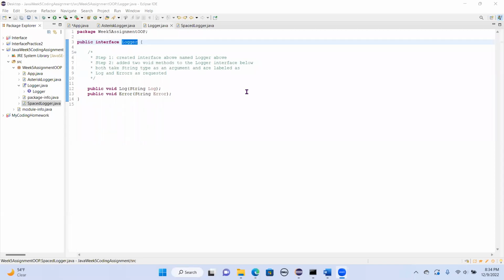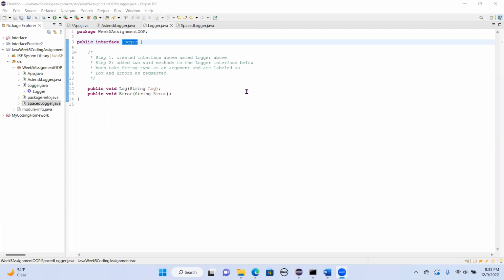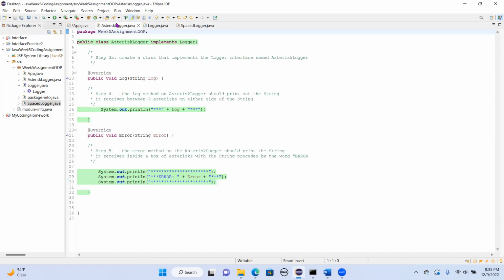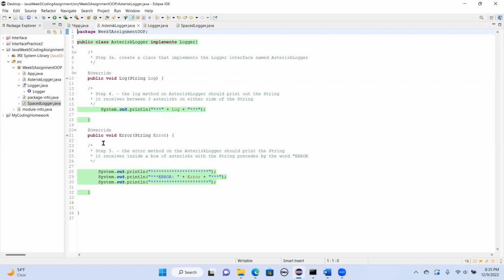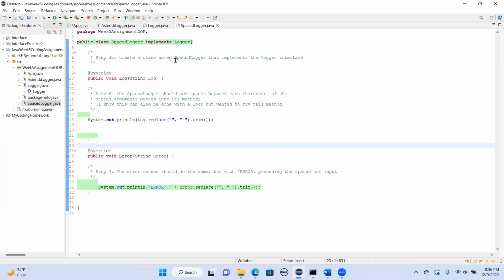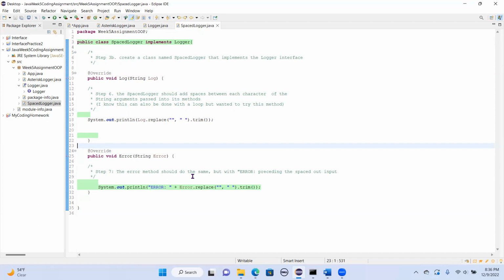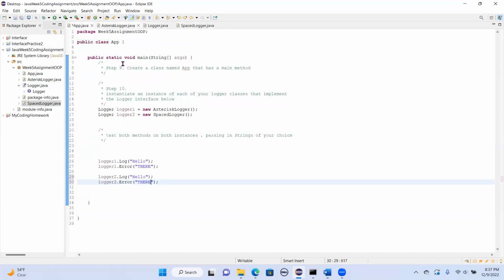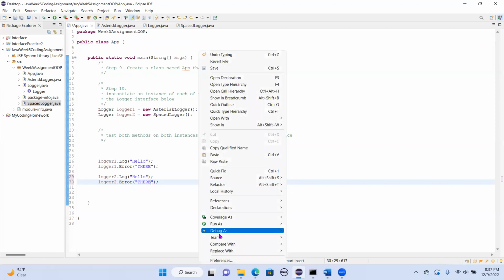Week5CodingVideo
Promineo Tech Week 5 Homework Assignment